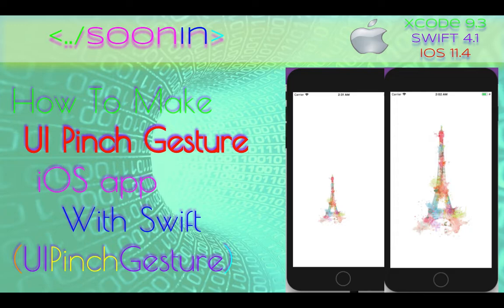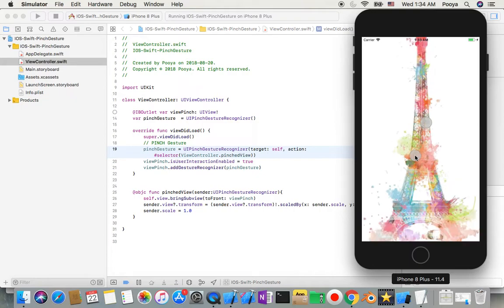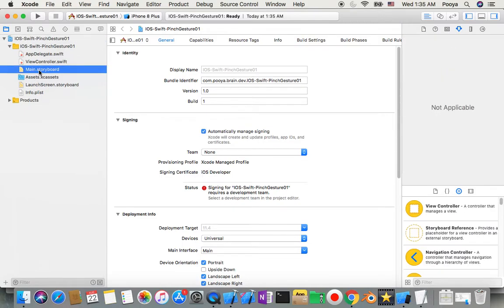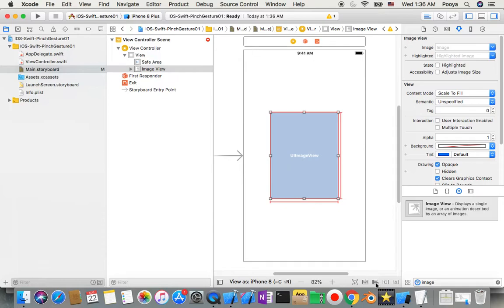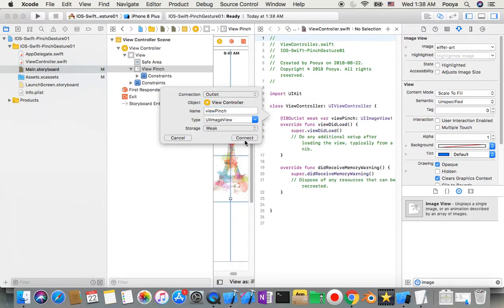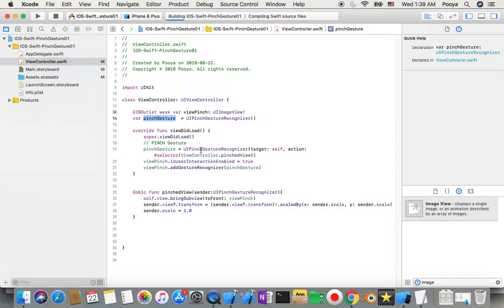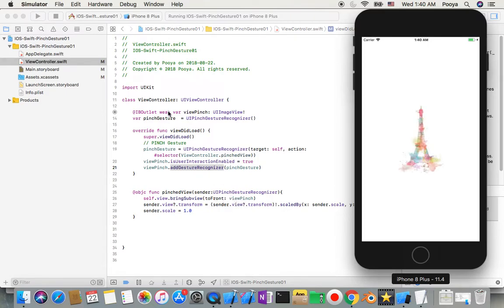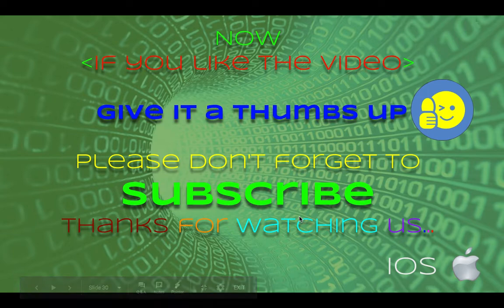IOS 11+, Swift 4+, Beginners, Tutorial : Pinch Gesture Tutorial ( UIPinchGestureRecognizer )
Welcome to Pinch Gesture Tutorial !
Level : Beginners

A Gesture Recognizing is one type of touch behavior on screen of user. By use of that we can finding which type of event on screen. user can do on screen like single tap , double tap , rotate his/her finger on screen , Drag finger , Pinch with finger , Swipe etc. The iOS SDK can detect a number of gestures. In this tutorial we show how to detect the Pinch swipe gesture. We will create a Picture which pinch to change Size of the image. This tutorial is made with Xcode 9 and built for iOS 11+

You will be using UIPinchGestureRecognizer, selector, direction, isUserInteractionEnabled, addGestureRecognizer, @objc, bringSubview, @IBAction, @IBOutlet , CGPoint, translation, CGPoint, setTranslation, center, transform and understand how to align centered vertically and horizontally the label in Xcode.

IOS, Swift, Tutorial, Tricks, programmatically ,  Xcode ,
UIPinchGestureRecognizer, selector, direction, isUserInteractionEnabled, addGestureRecognizer, @objc, bringSubview, @IBAction, @IBOutlet , CGPoint, translation, CGPoint, setTranslation, center, transform